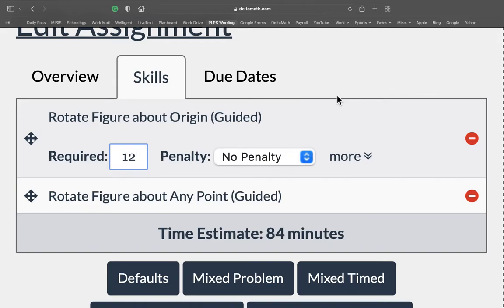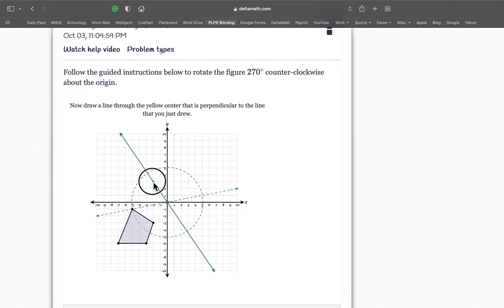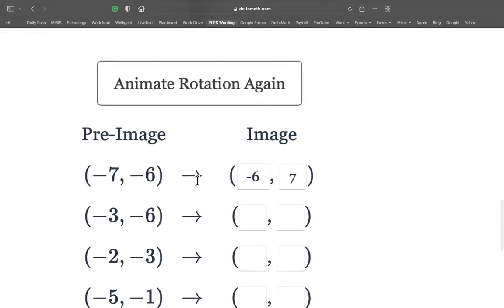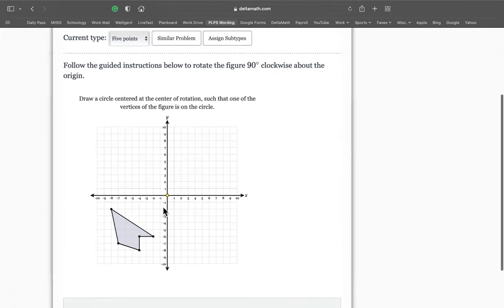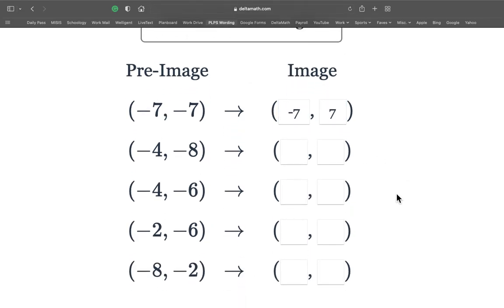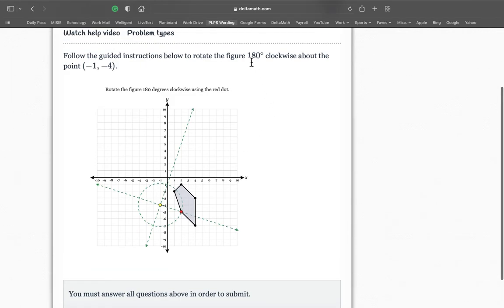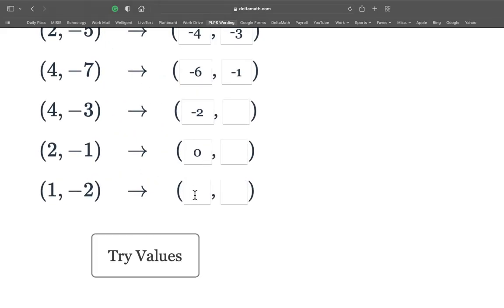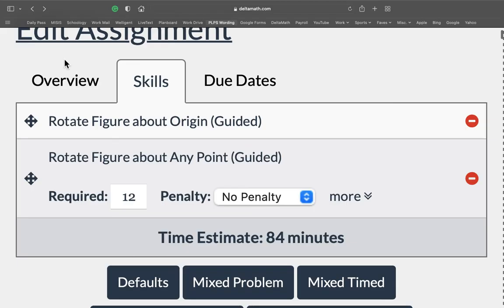Transformations; Rotations of Figures VIDEO LESSON